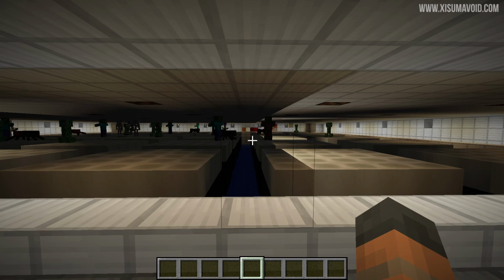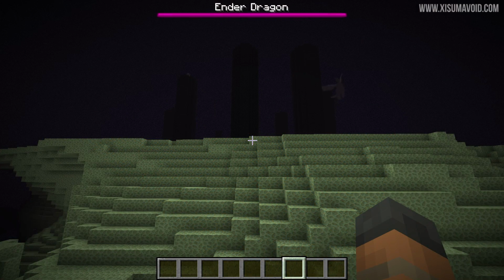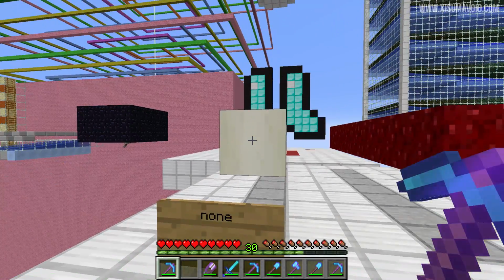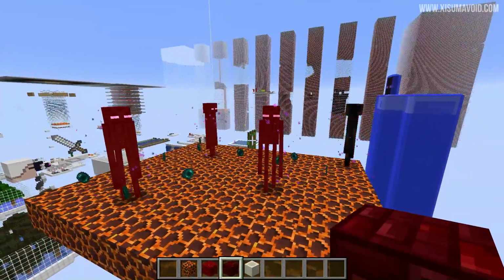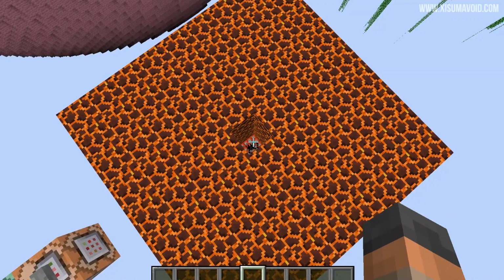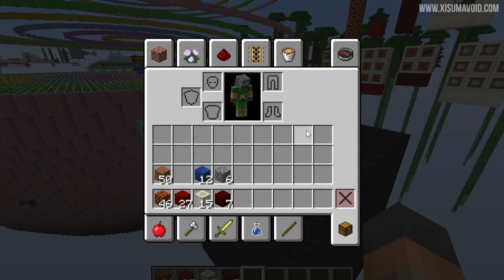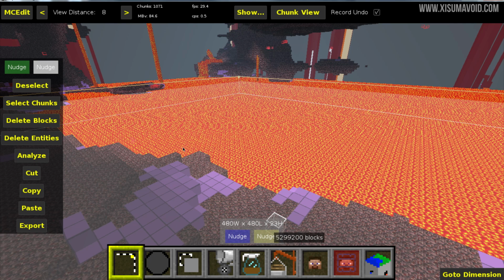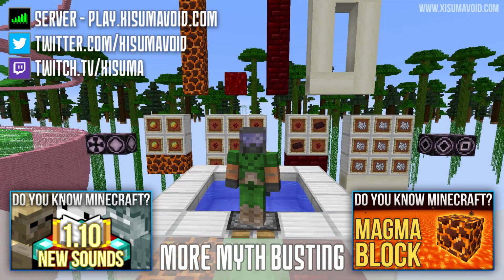Minecraft 1.10: Testing New Blocks [Minecraft Myth Busting 98]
In this episode we test the new blocks added in minecraft 1.10, the magma block, bone block, netherwart block and red netherbrick!